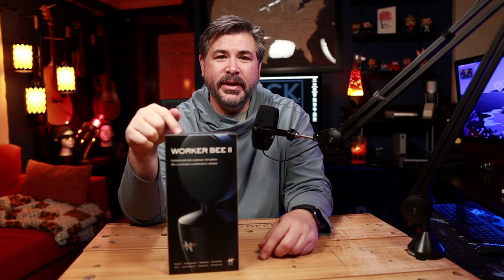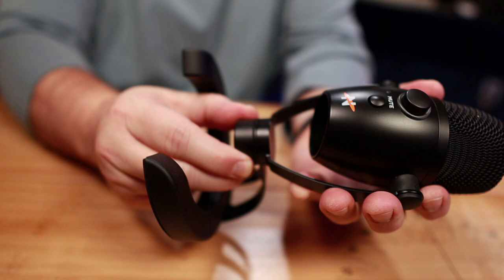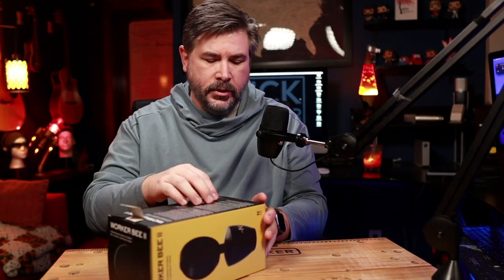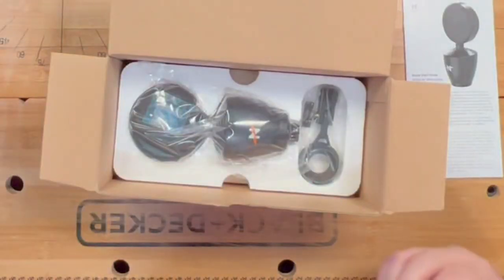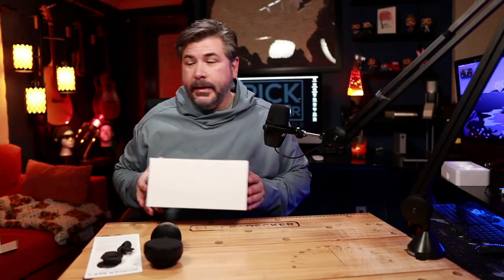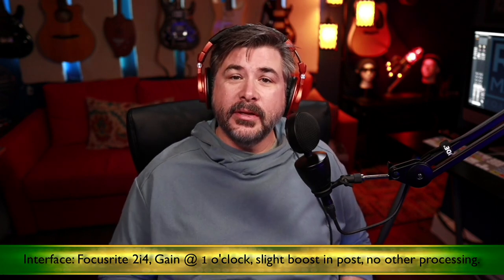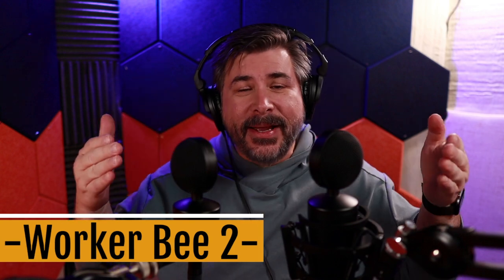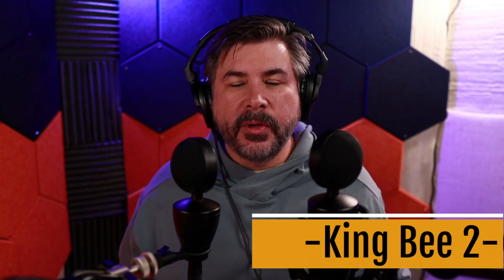Worker Bee 2 - It's cute, but is it useable?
Neat Microphones updated and brand new Worker Bee II completes the trilogy of the new "B" line microphones.  How does it stack up?  Is it actually a mic that you can use for Voiceover?  In this vid we take a look at how it sounds, and what you should, and shouldn't use it for.

Chapter Markers:
00:00 - The Trilogy is complete
00:30 - Correcting a mistake
01:52 - WHAT'S IN THE BOX??
02:45 - Smell Test
03:15 - Tech Deets
04:19 - Hooking it up in the office
05:12 - Tap Test
05:26 - Room noise, background noise
06:28 - Plosive Test
07:10 - Off axis rejection
07:50 - Proximity test
09:00 - Closest competition
09:25 - To the Booth!
10:11 - Worker Bee 2 vs. King Bee 2
12:33 - Final Thoughts and Recommendations

🎧🎤STUDIO GEAR!! 🎧🎤
AUDIO GEAR
Adobe Audition

Video Gear
Canon M50 ii
Canon x11
Nikon D3100

Connectivity
Skype​
Source Connect
Zoom
iPdtl
Phone Patch